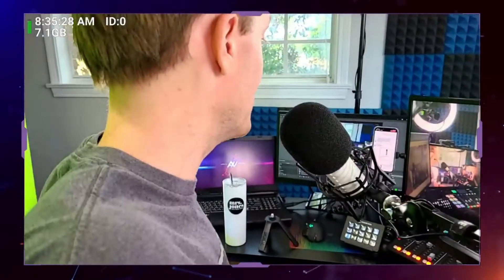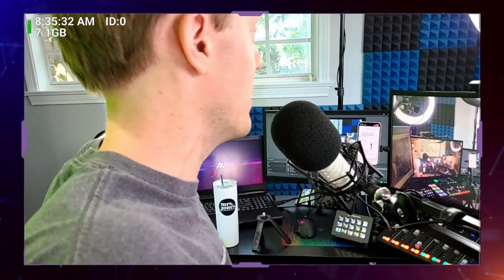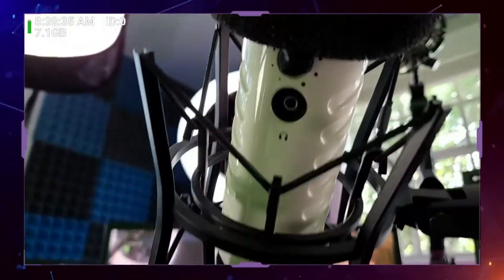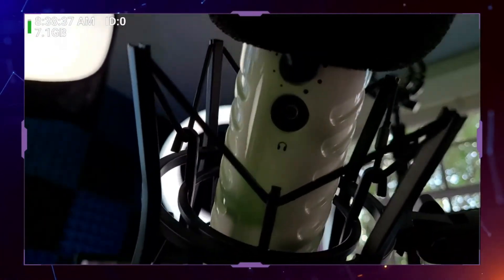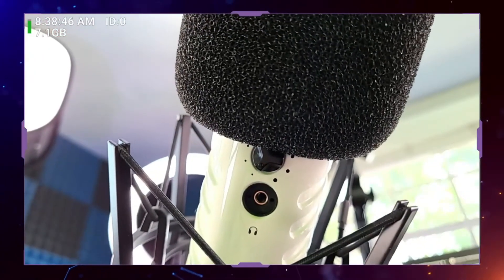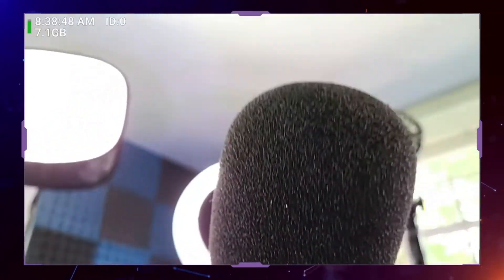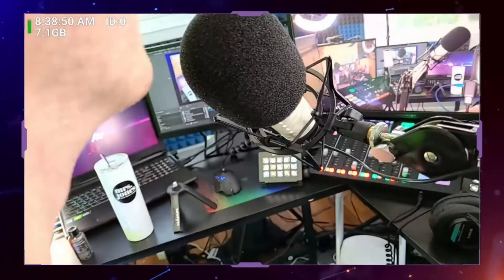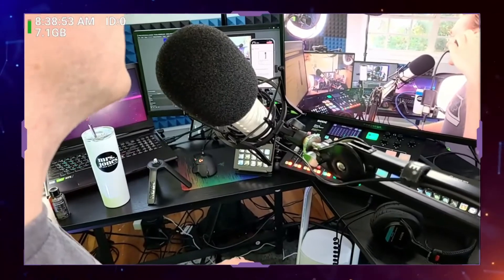Is the (Rode Podcaster Mic) Worth The Money?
Today we do an in-depth review of the Rode Podcaster Mic, here is everything you need to know.

00:00 Intro
00:20 Functionality of the Rode Podcaster Mic
00:52 Why choose the Roda Podcaster Mic
04:17 The Rode Podcaster Mic without its windscreen
04:52 Outro and final thoughts on the Rode Podcaster Mic